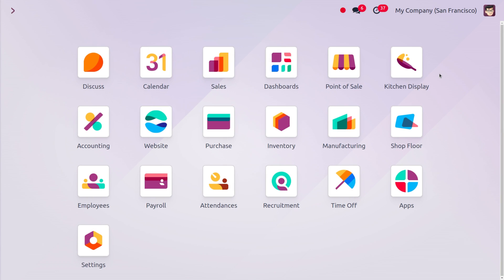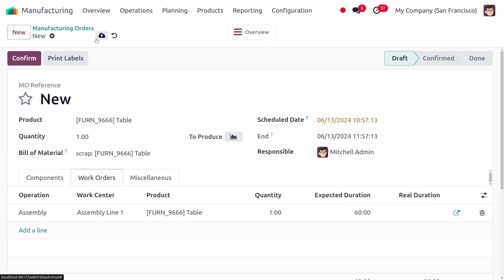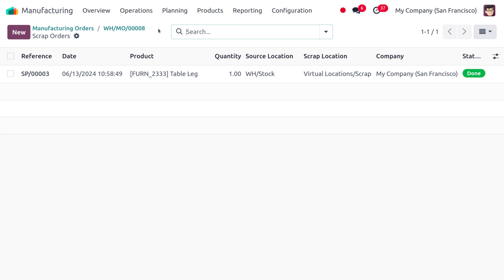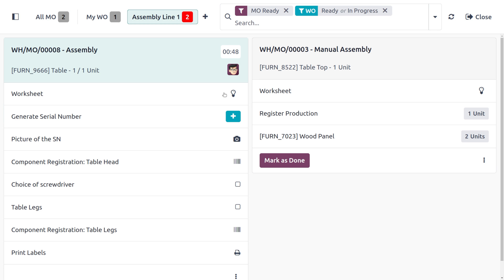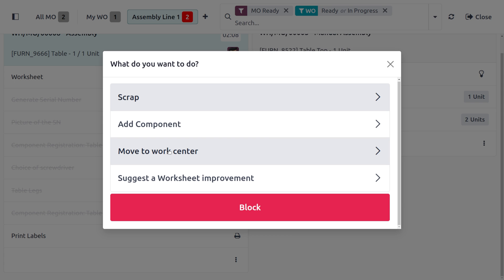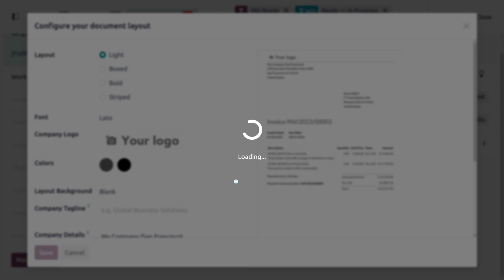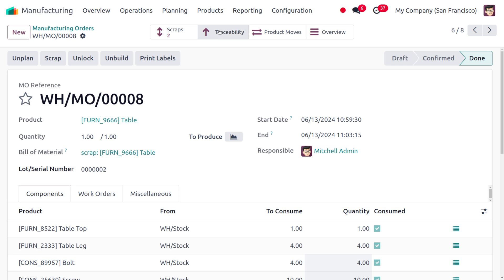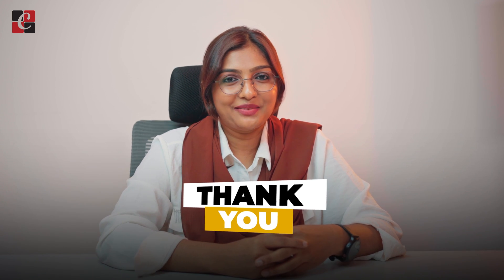How to Manage Scraping of Product in Odoo 17 Manufacturing App | Odoo 17 Functional Tutorials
In Odoo, scrap during manufacturing refers to unusable material left over or entire products that fail quality checks during the production process. Odoo offers functionalities to manage scrap, including:

Scrapping components: You can scrap components before they are used in production or while a work order is ongoing. This can be done from the manufacturing order or the work order's tablet view.

Scrapping finished products: After a manufacturing order is completed (marked as done), you can scrap the final product if it doesn't meet quality standards.

Here's a breakdown of the process for both scenarios:

Scrapping Components:

Go to Manufacturing -- Operations -- Manufacturing Orders.
Select a manufacturing order.
Click the Scrap button.
In the pop-up window, choose the component you want to scrap from the Product dropdown.
Enter the quantity of the component being scrapped in the Quantity field.
Click Done to scrap the component.
Scrapping Finished Products:

Select a completed manufacturing order (one that has been marked as done). You might need to remove the "To Do" filter from the search bar to see completed orders.
In the pop-up window, the finished product will be available for selection in the Product dropdown (since components are already consumed).
Enter the quantity of the finished product being scrapped in the Quantity field.
Click Done to scrap the finished product.
This helps you track and account for wasted materials and products, improving your production efficiency and cost control in Odoo.